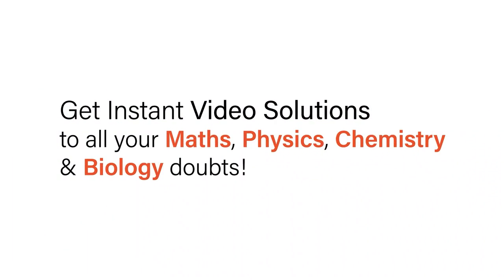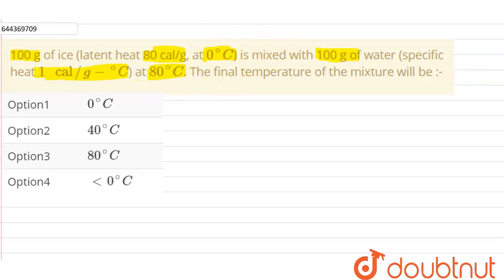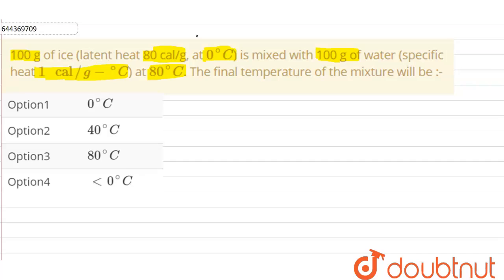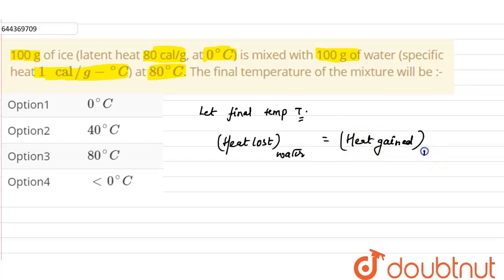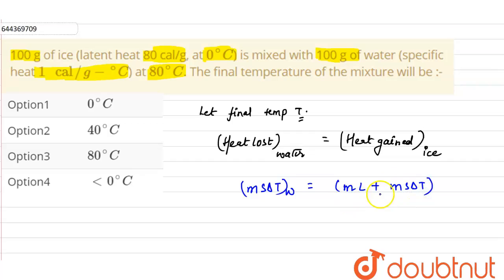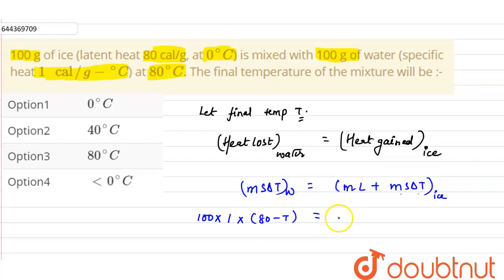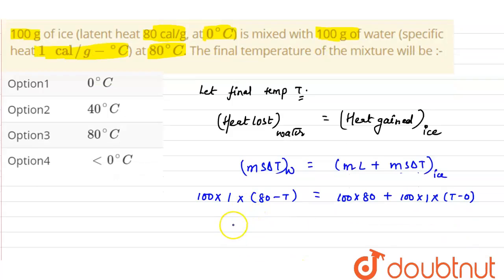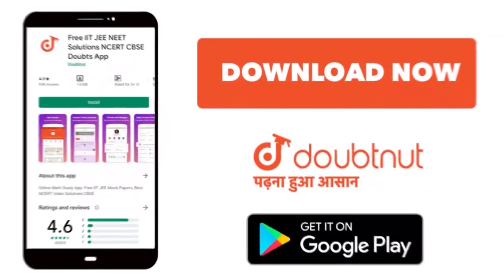100 g of ice (latent heat 80 cal/g, at 0^(@)C) is mixed with 100 g of water (specific heat 1 cal...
100 g of ice (latent heat 80 cal/g, at 0^(@)C) is mixed with 100 g of water (specific heat 1 cal//g-^(@)C) at 80^(@)C. The final temperature of the mixture will be :-
Class: 12
Subject: PHYSICS
Chapter: THERMAL PROPERTIES OF MATTER
Board:IIT JEE

👉 Have Any Query? Ask Us.